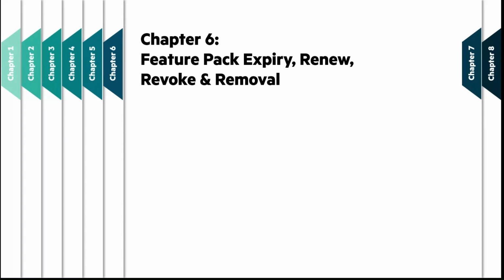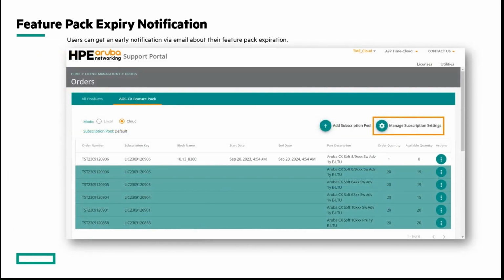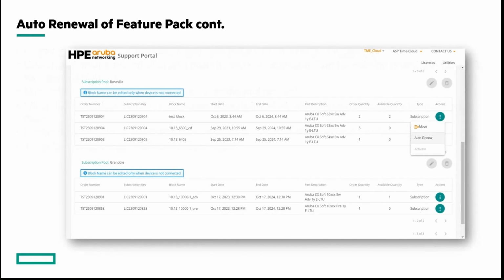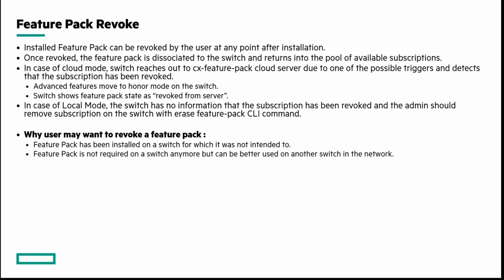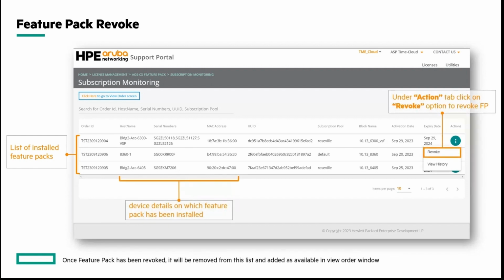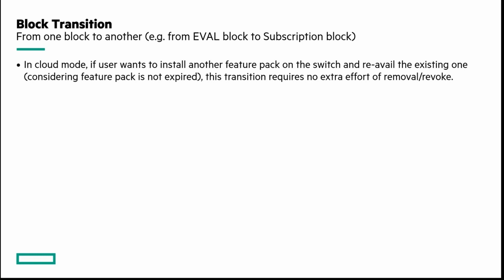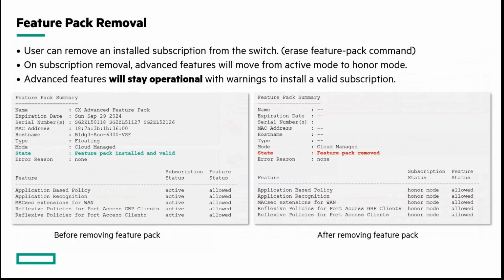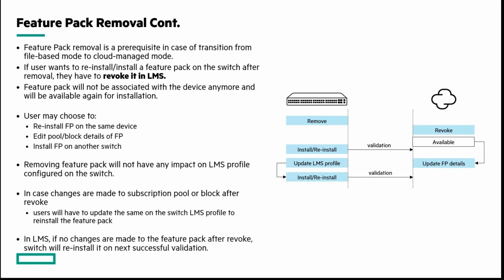Enhance Your Enterprise Network with the HPE Aruba CX Feature Pack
Elevate your Enterprise Network with HPE Aruba CX Feature Pack

HPE Aruba CX 6300, 6400, 8xxx, 9300, and 10000 Switch series running AOS-CX 10.13 or later support optional add-on feature packs that enhance the base AOS-CX operating system.
Depending upon the requirements for their networks, network administrators may choose to purchase a subscription for these features that provide enhanced traffic visibility, deeper troubleshooting, and support advanced security.